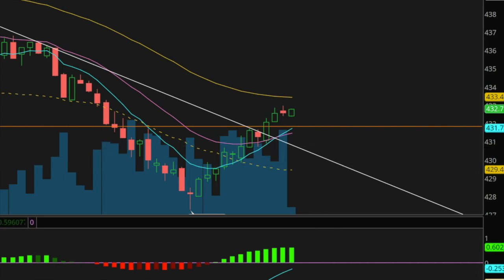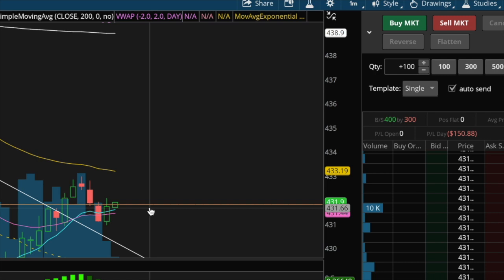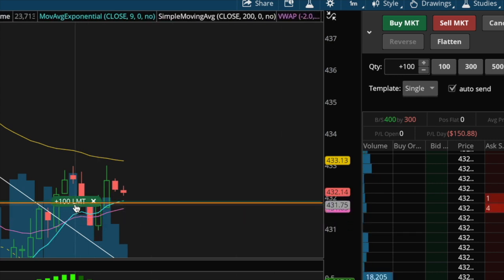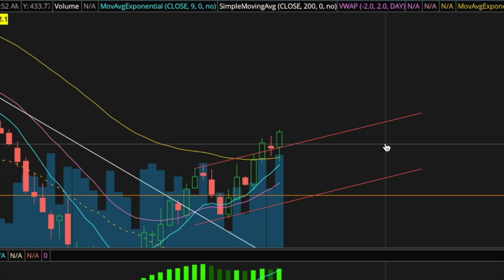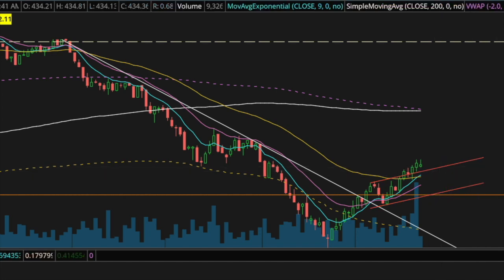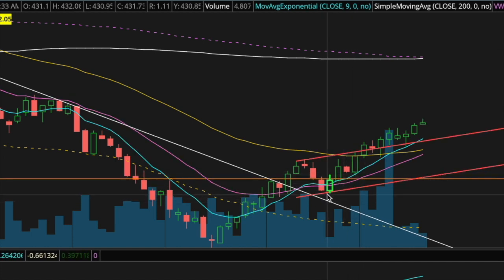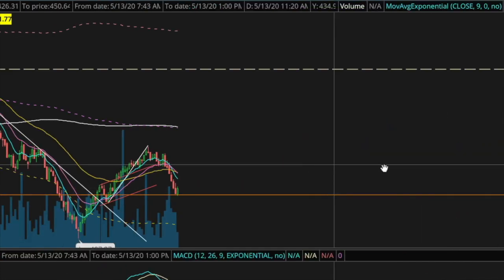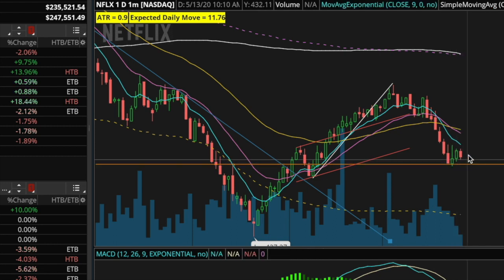NFLX Safe Entry @ Intraday